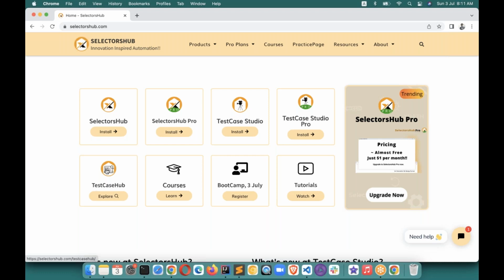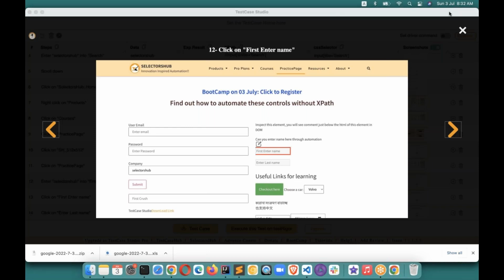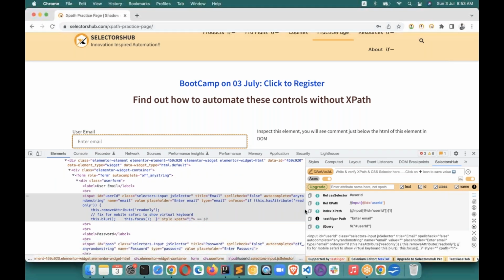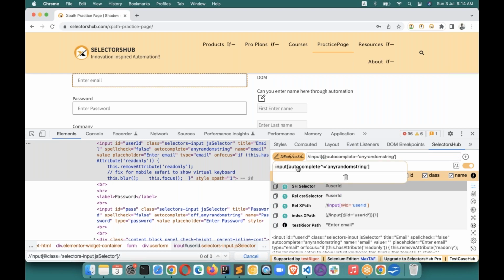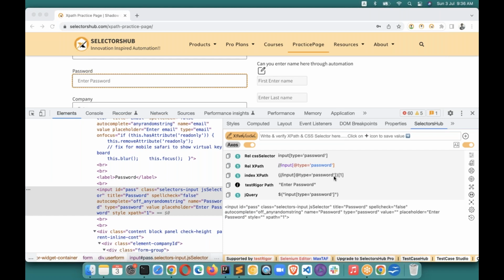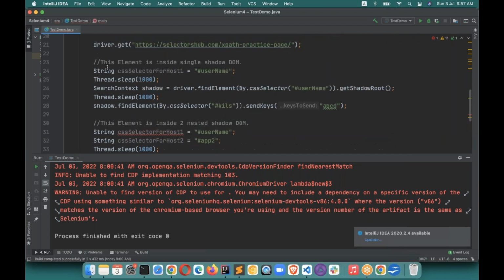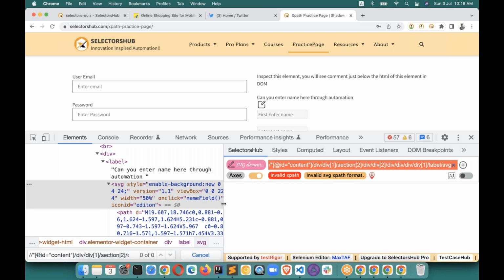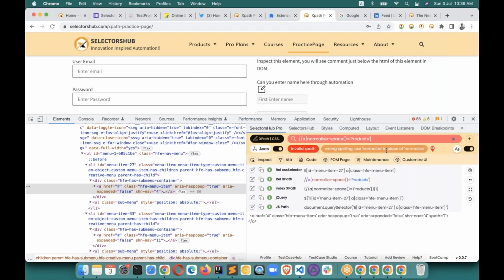SelectorsHub Technical Bootcamp Recording (3rd July)